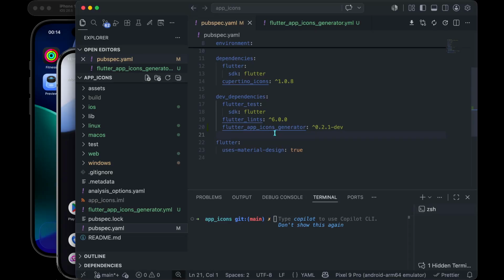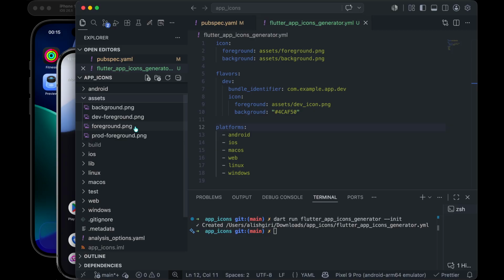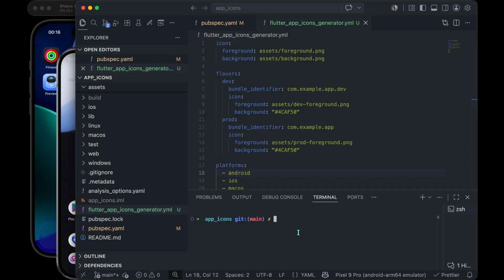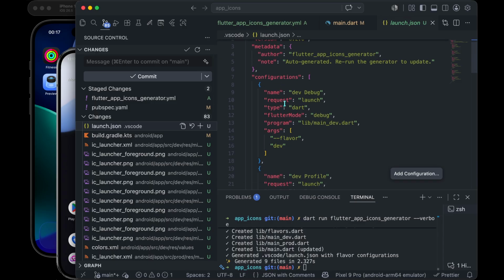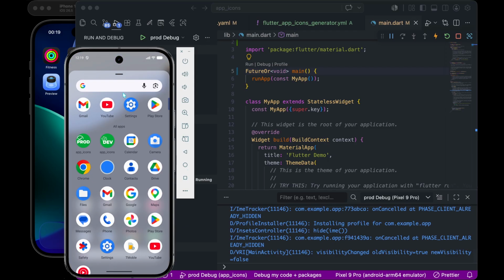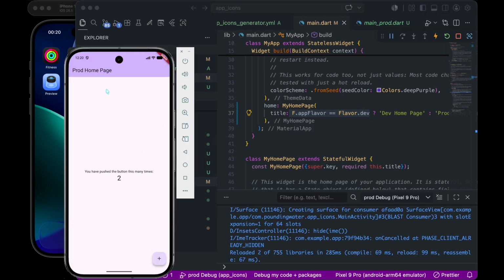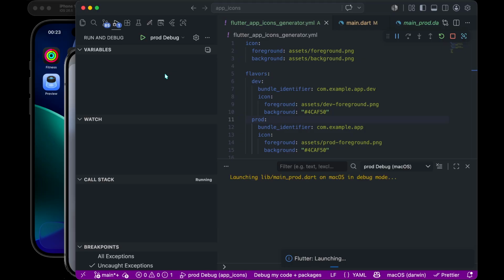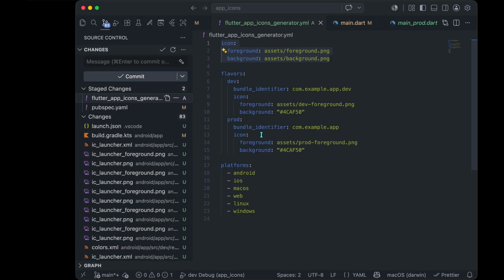Part 2: Flutter App Icons Generator Package | Cutomizing App Flavors for All Platforms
We will generate dev and prod app flavors for all supported platforms and use different icons for each flavor using flutter_app_icons_generator pacakge. You will find it very simple to use.